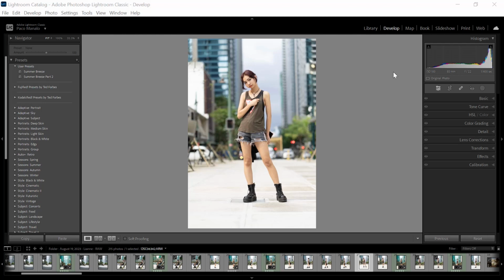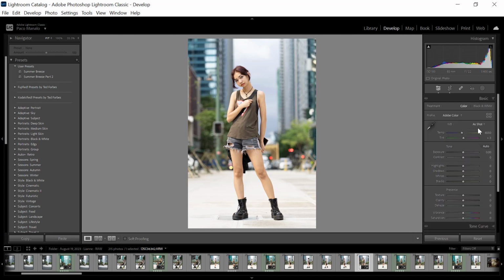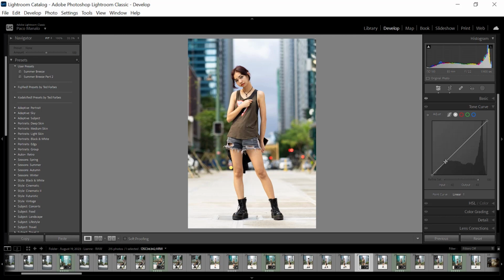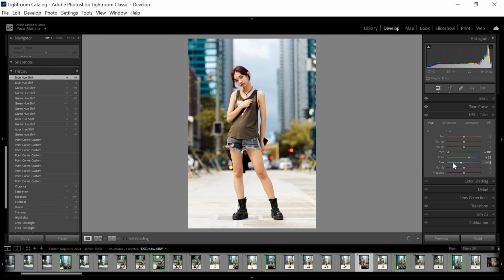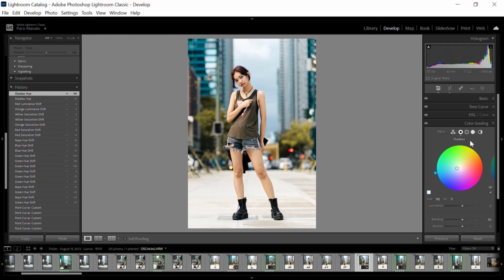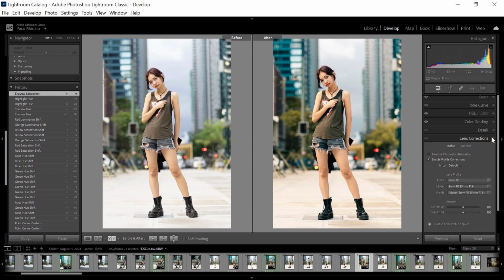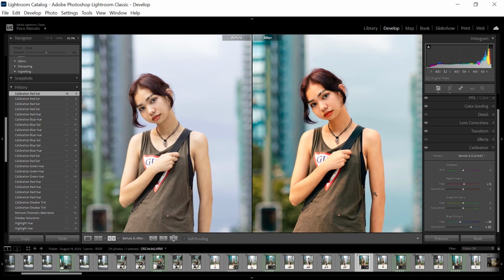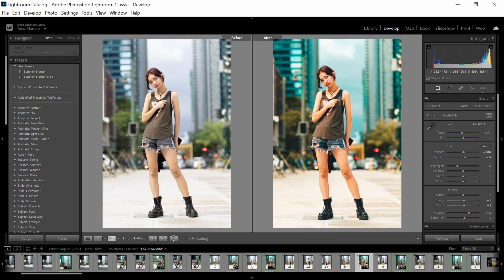2023 Lightroom Classic Tutorial | My Workflow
Hey everyone! In this video we will be going through my workflow in editing using Lightroom Classic. I would like to stress that this is using Lightroom CLASSIC.

We are editing a raw file, so your mileage on editing will vary greatly if you are not shooting in raw and depending on what camera you are using.

This photo was from a recent shoot with Lianne. She is an amazing model and can find more of her here: